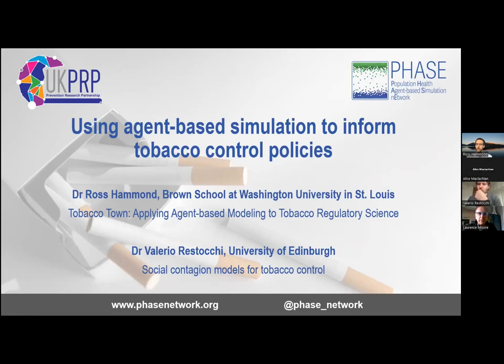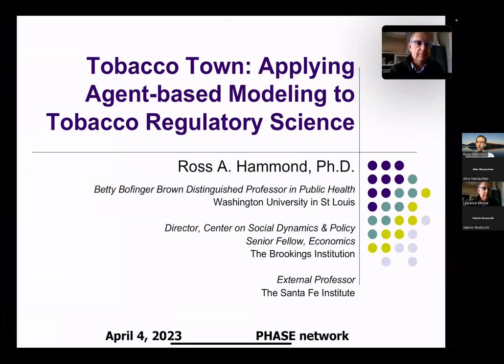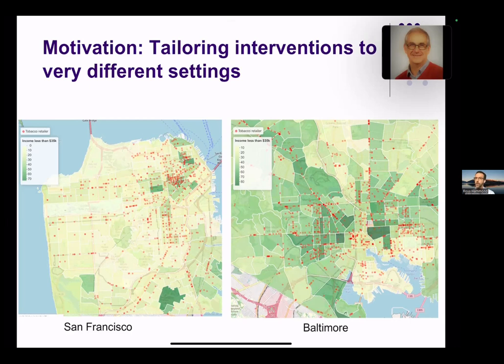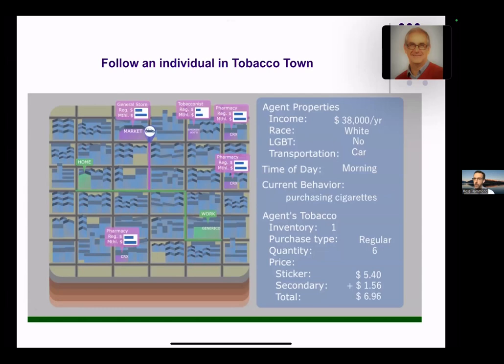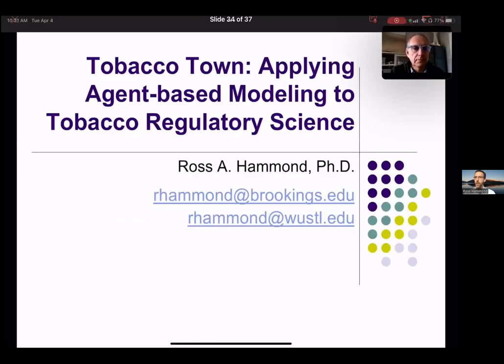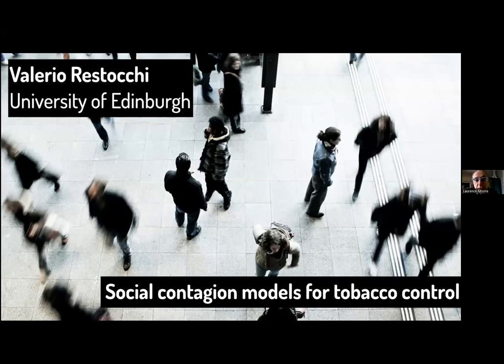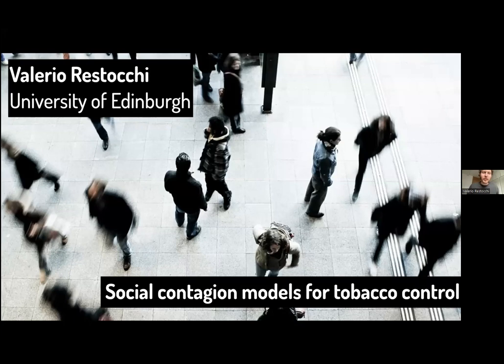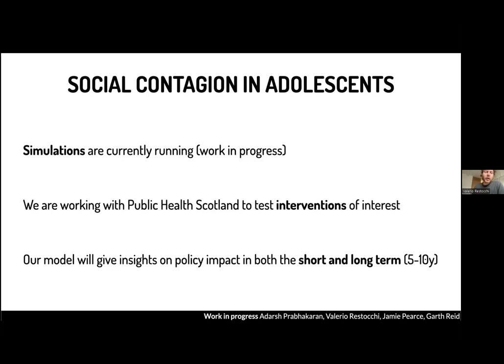Using agent-based simulation to inform tobacco control policies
Dr Ross Hammond, Brown School at Washington University in St. Louis presents on: "Tobacco Town: Applying Agent-based Modeling to Tobacco Regulatory Science".

Dr Valerio Restocchi, University of Edinburgh, presents on: "Social contagion models for tobacco control".